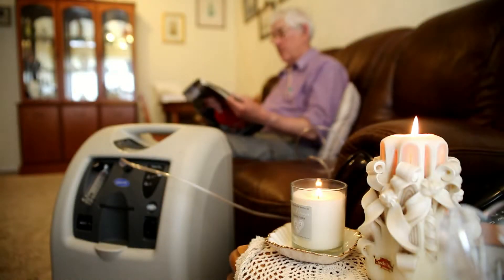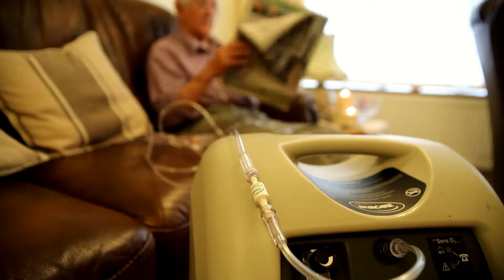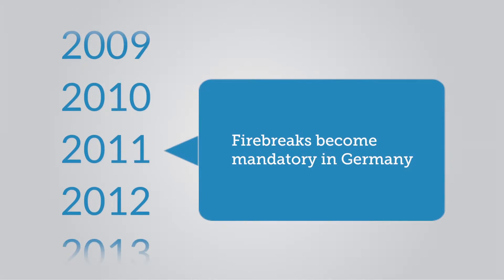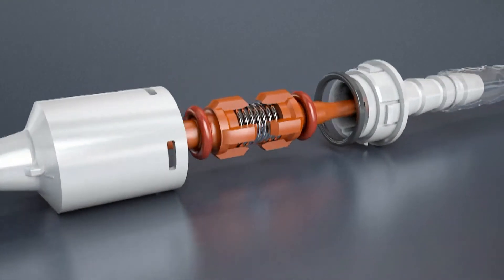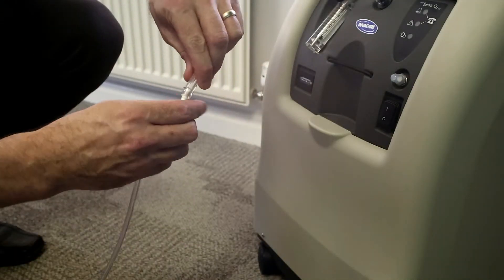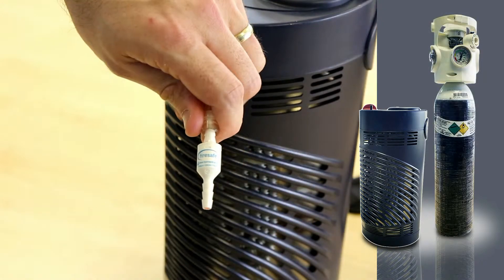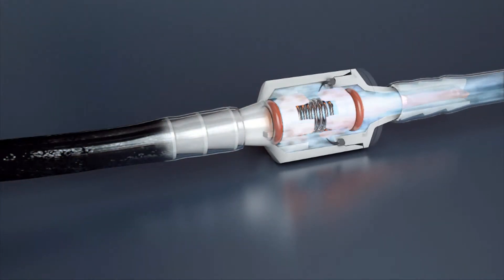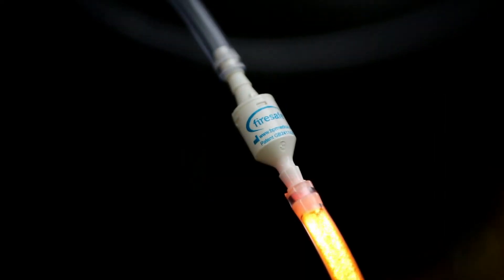Home oxygen firebreaks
Firebreaks reduce the risk of accidental fires propagating where oxygen is provided to patients in the home healthcare environment.